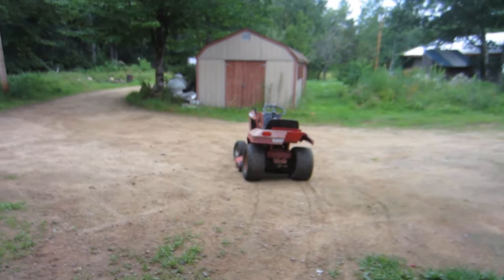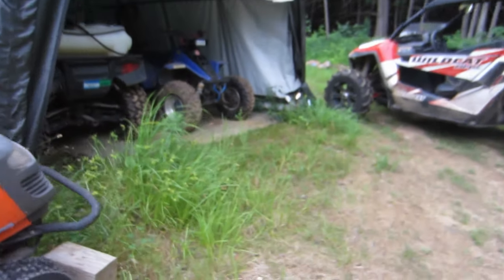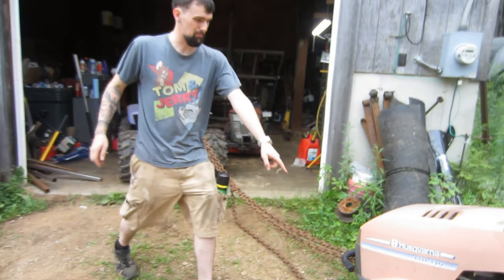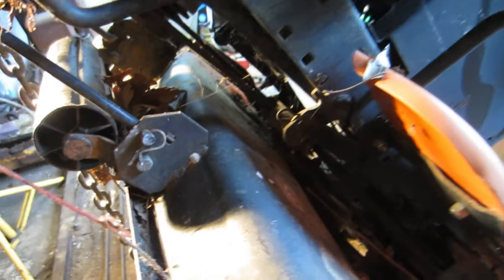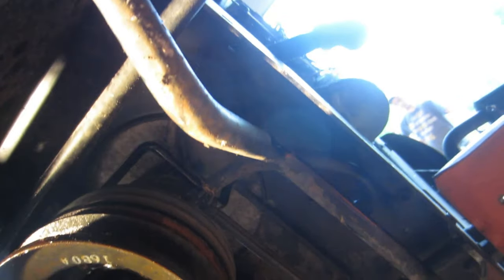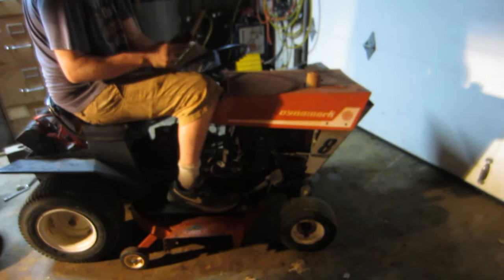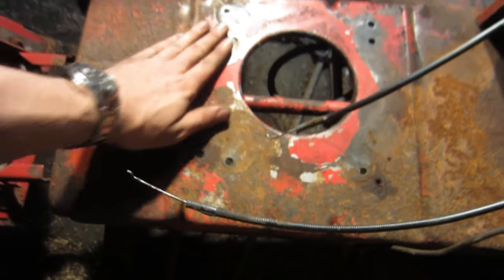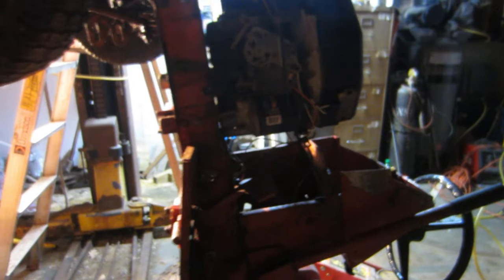Off Road Mower Build (PART 1/?) Clapped Out Mower Gets An Upgrade!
Found the perfect crusty mower to turn into a bad ass mud mower.. Made some decent progress today. Got the new motor in!! Wiring and first start up is next!!!